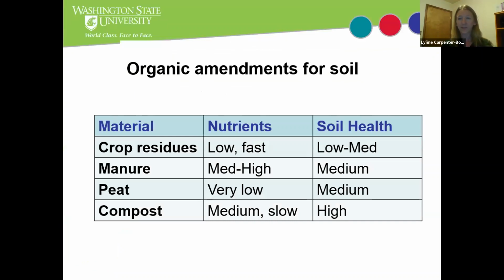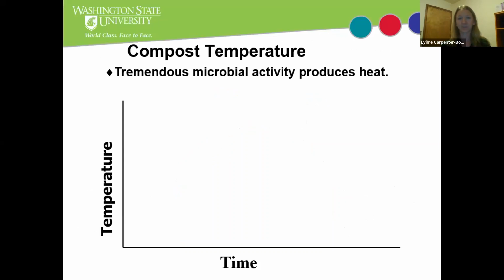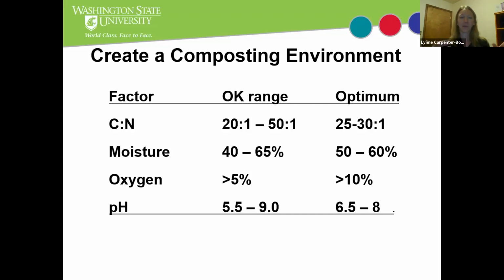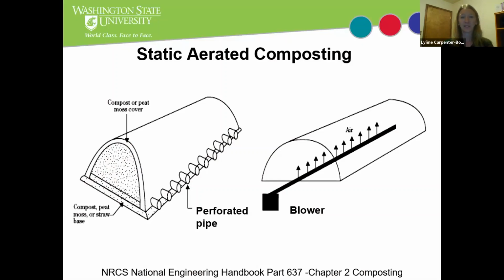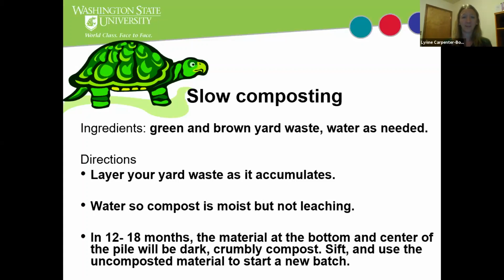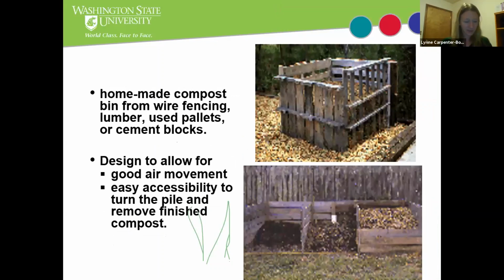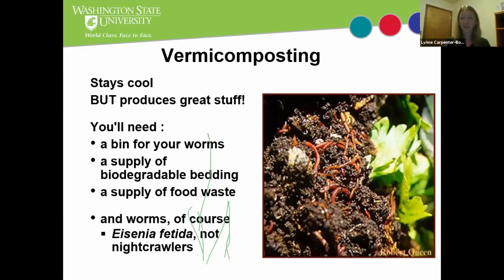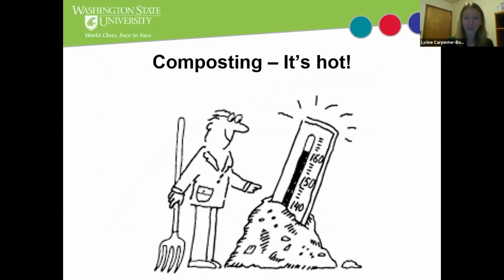Conservation Talk Series | Composting for Farms & Gardens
Composting is a highly sustainable and low-tech way to cycle nutrients and improve soil health. However, the process and results of composting can be very different depending on the materials and situation. Dr. Lynne Carpenter-Boggs, soil scientist and professor in the Department of Crop and Soil Sciences at WSU, discusses ideal composting process and materials, as well as common limitations, realistic expectations, and appropriate uses for different composts.

This presentation was recorded on March 11th, 2021.